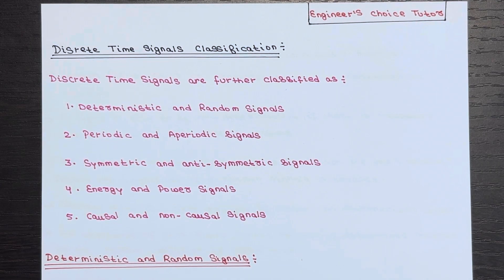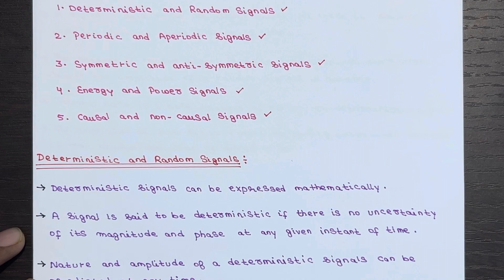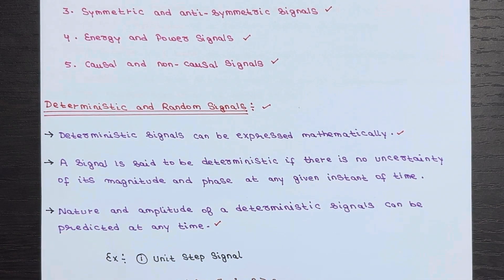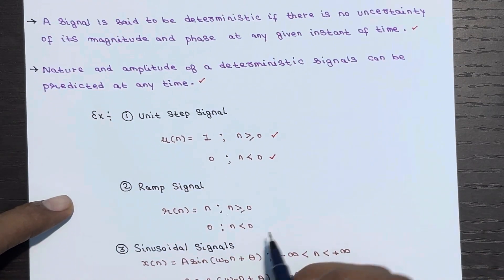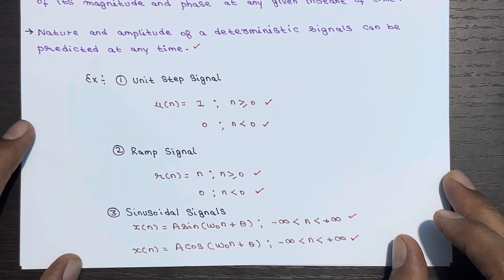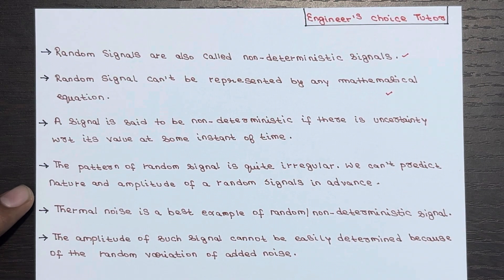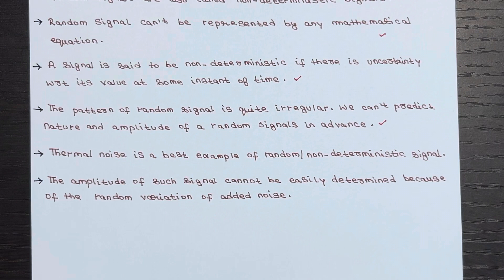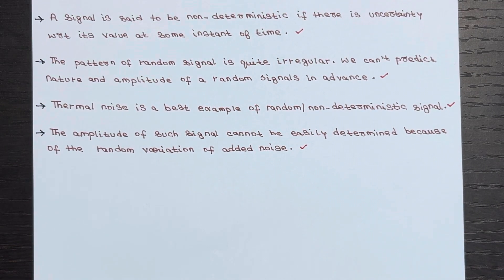Deterministic and Random Signals | Lecture-13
In this lecture, we discussed:
Classification of Discrete-Time Signals
Deterministic and Nondeterministic Signals